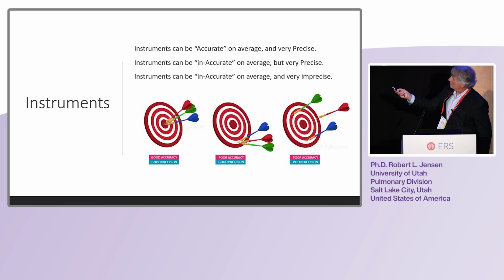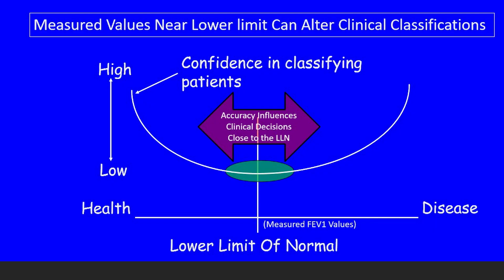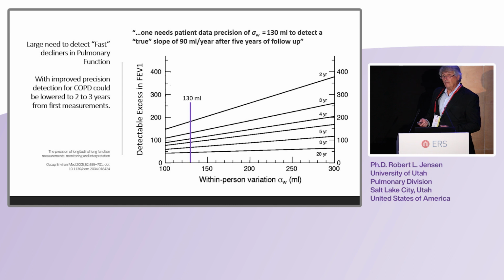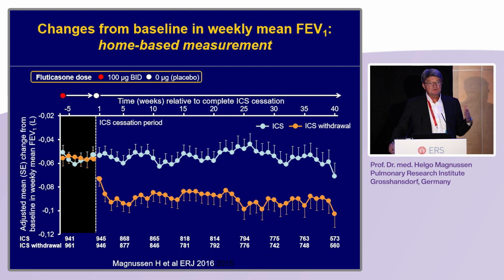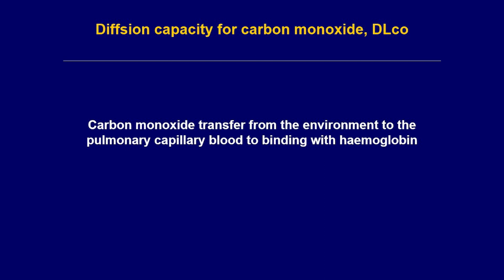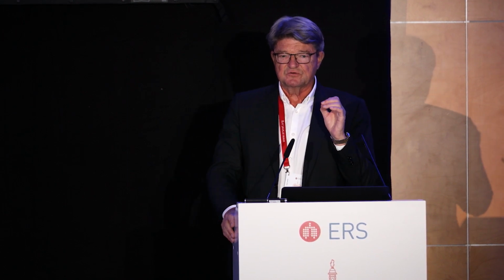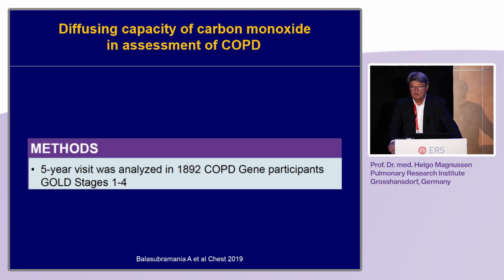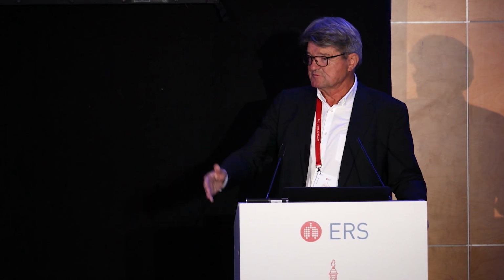How does accuracy in PFT impact patient care?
At ERS in Madrid 2019, Prof. Jensen and Prof. Magnussen explain how the accuracy of PFT measurements direct impacts patient care, as well as how important accuracy is for clinical trials.